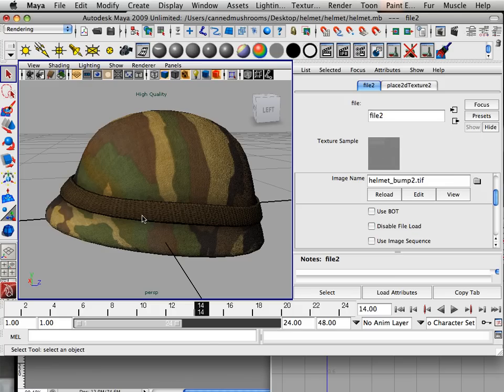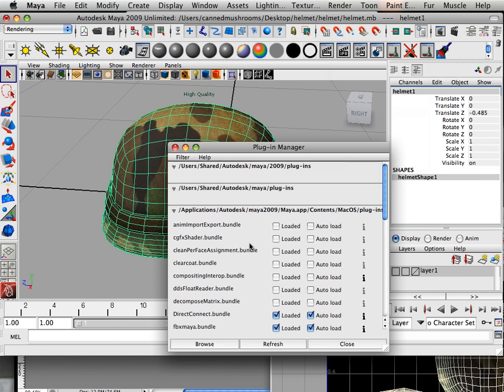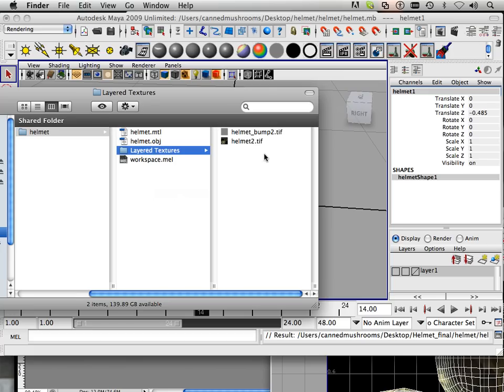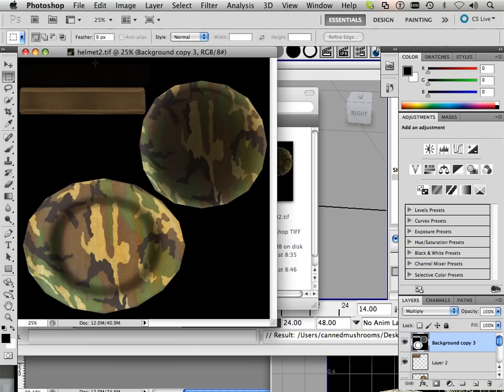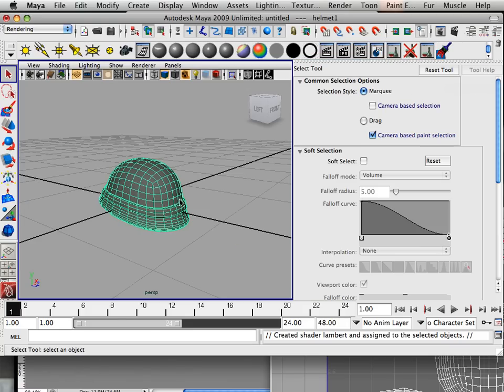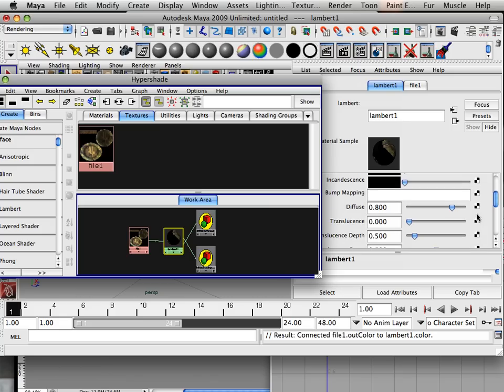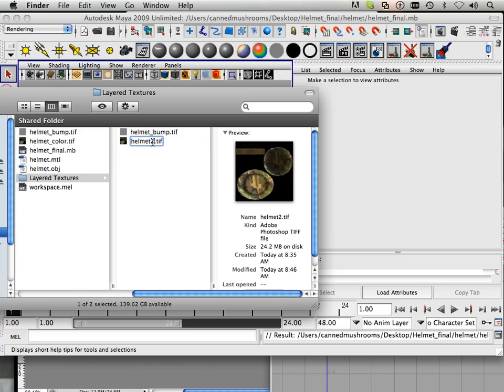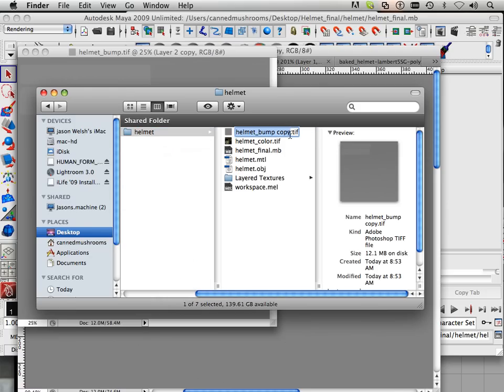0013 Unit4 (clean up final).mov